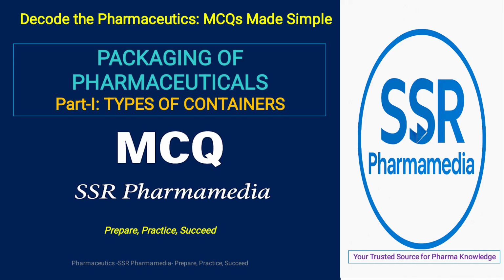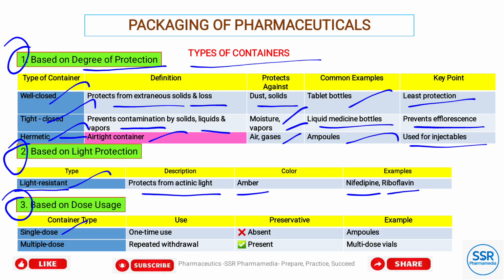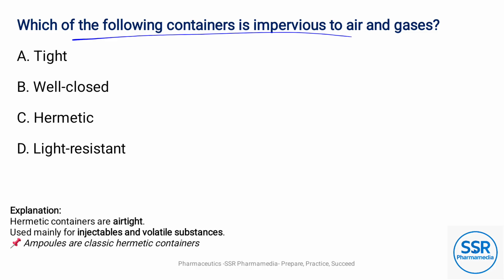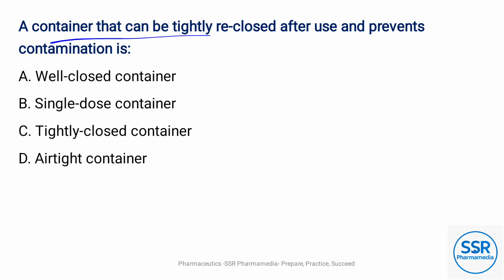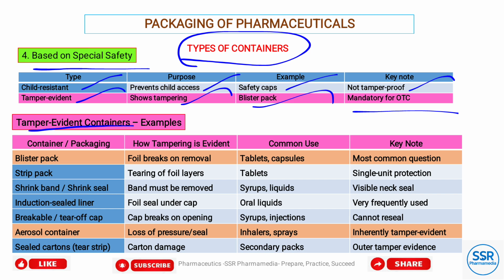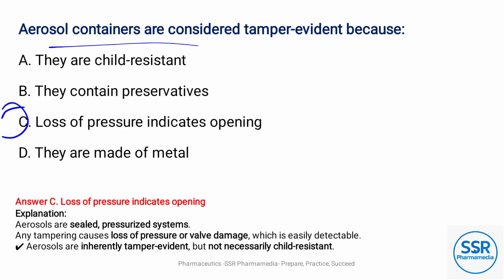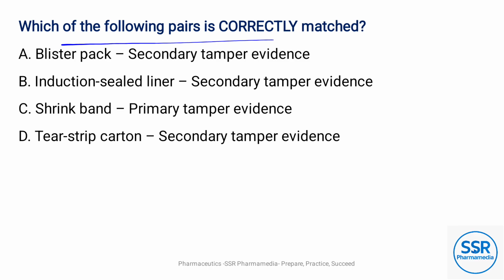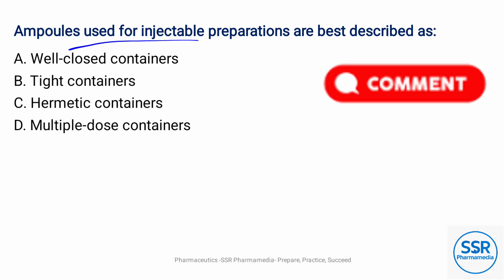Types of containers mcq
ssrpharmamedia Prepare smarter for your competitive pharmacy exams with this Pharmaceutics MCQ video, designed especially for GPAT, Drug Inspector (DI), MRB, RRB Pharmacist, exam and B.Pharm, Pharm.D and D.Pharm students. This video features frequently asked this Pharmaceutics questions on *Pharmaceutics - Types of containers* , including key concepts, uses—all explained in a clear and concise way.